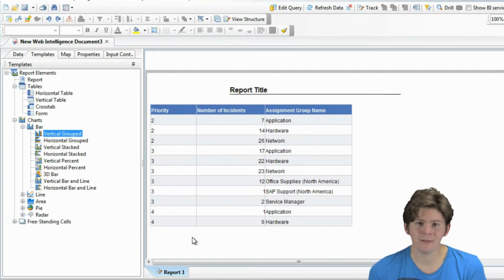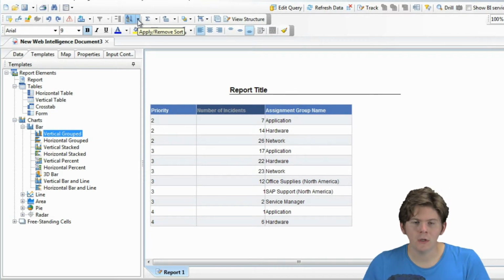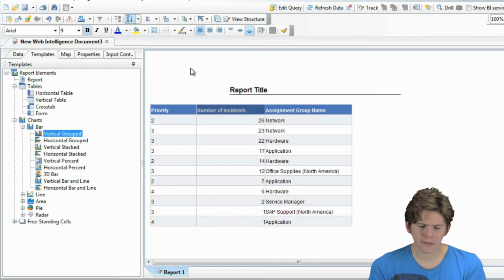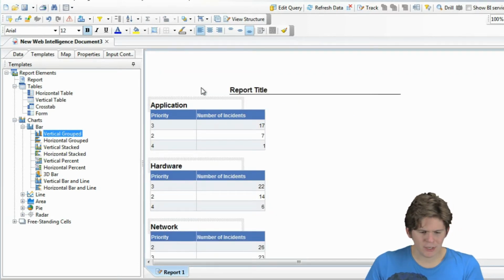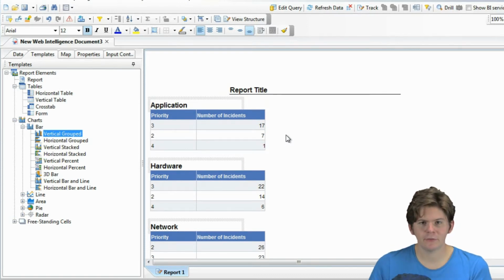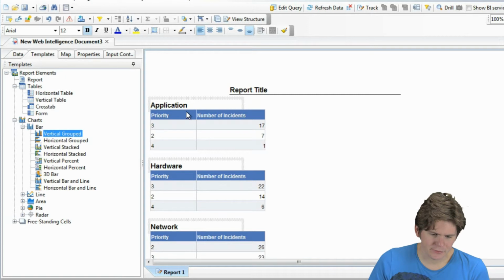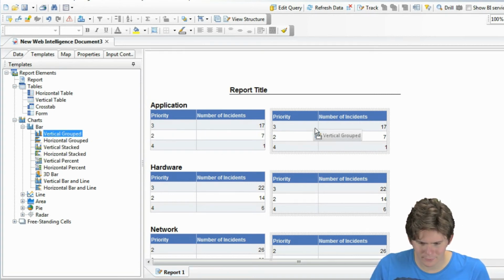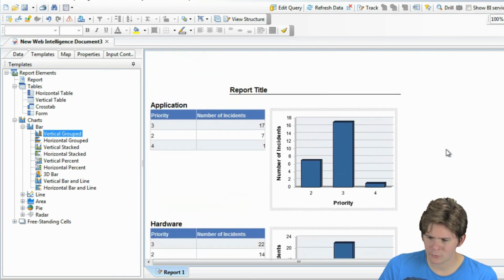Creating a report from your query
Once you've created your custom query, you need to decide how you want your report to present the data that your query returned - this tutorial covers off the options.